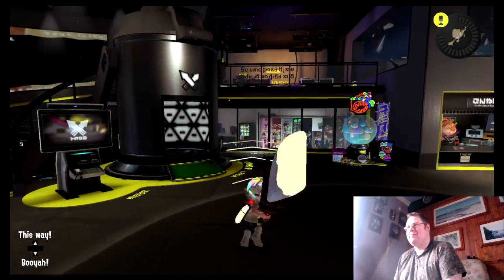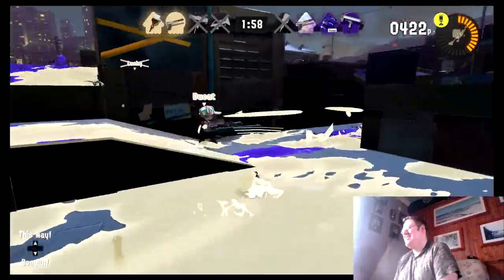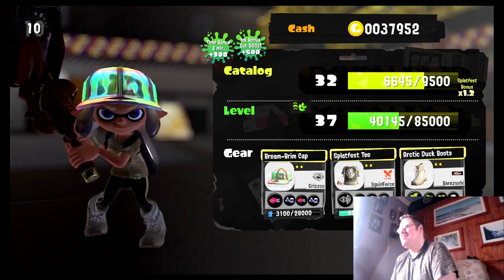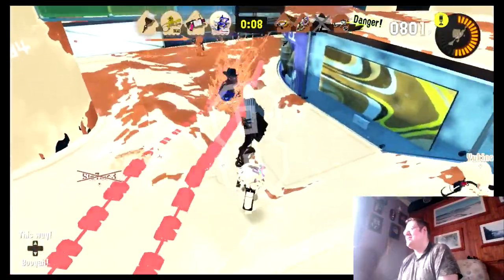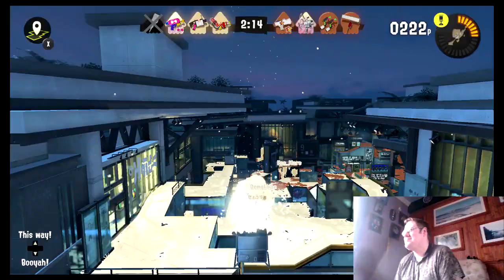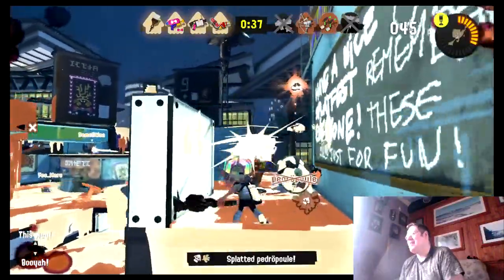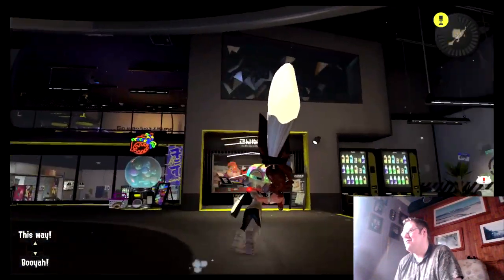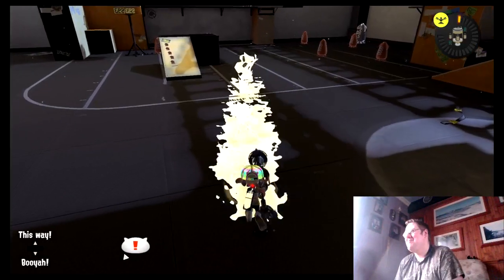White Chocolate Milk Splat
More Splatfest action as I dive into some Open battles testing new weapons out, plus a confident jump into pro to finish. Will team white chocolate show it's creamy supremacy or will team milk and team dark turn us into brown goo?